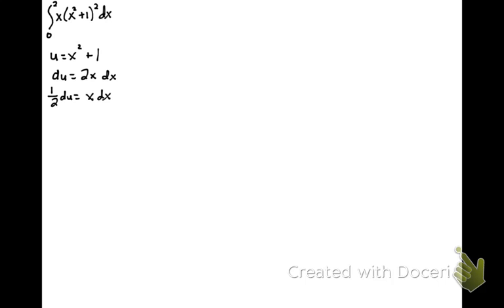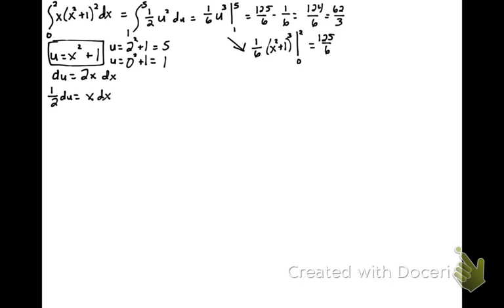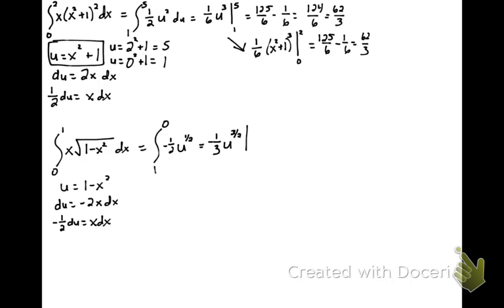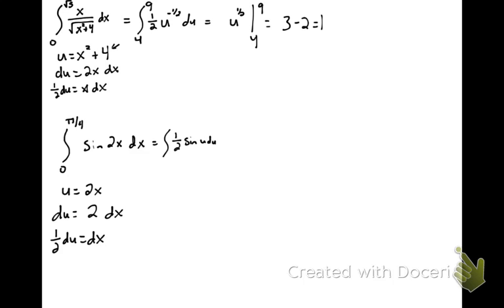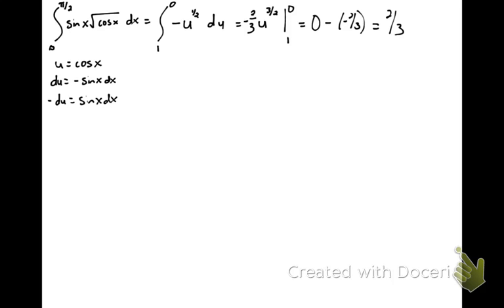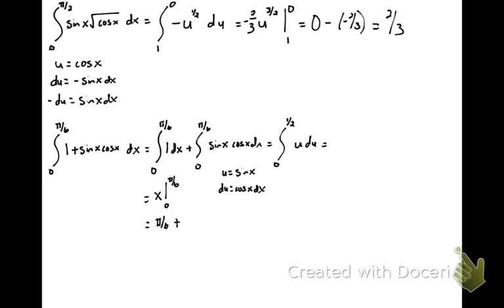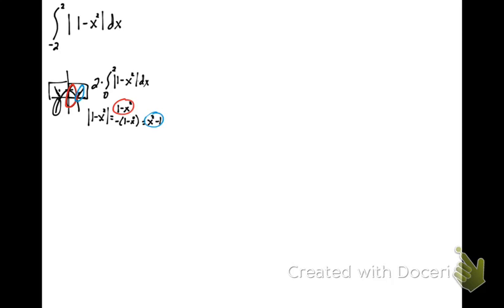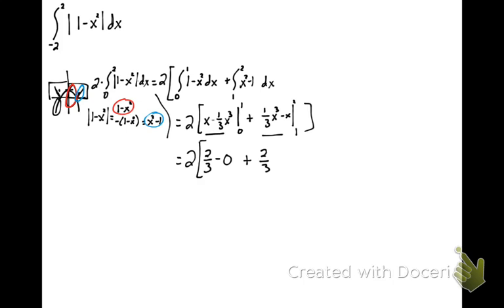Definite Integration by u-substitution